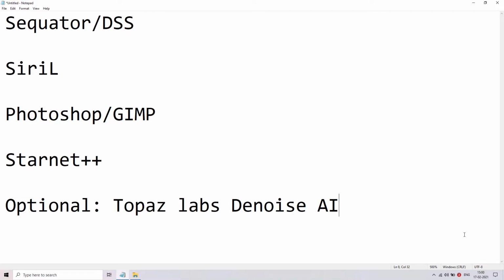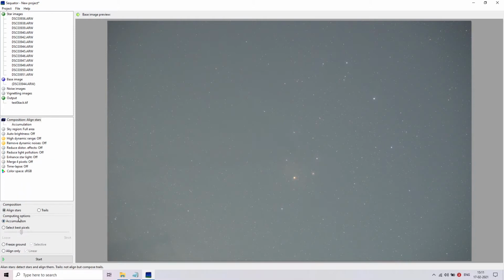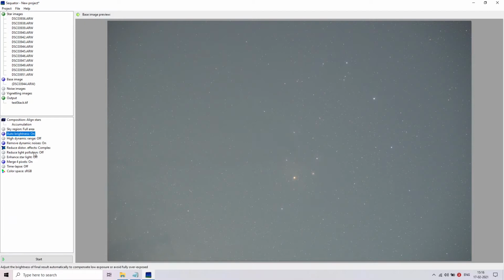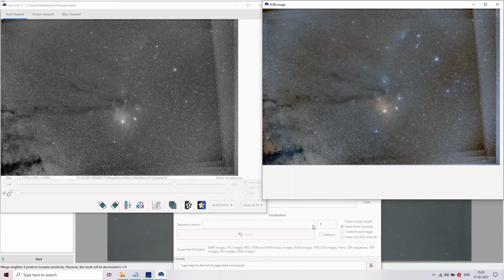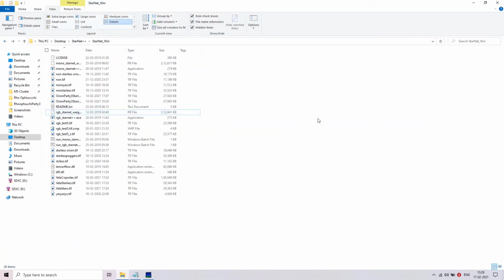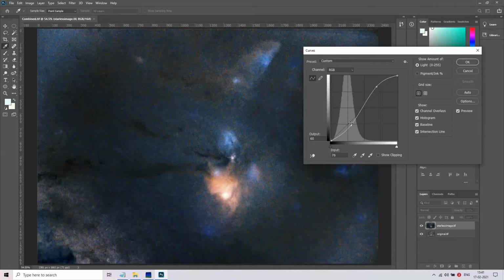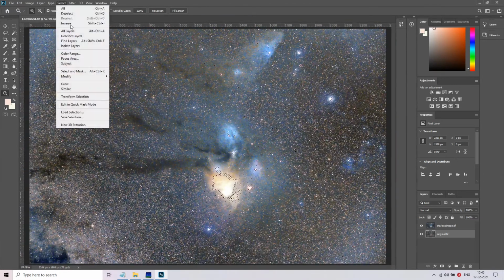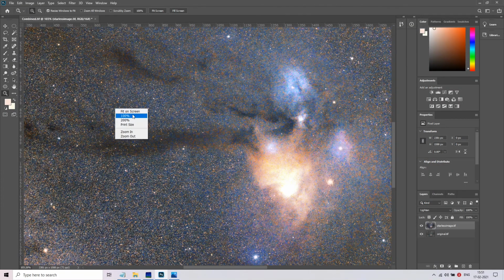My Astro Image Processing Workflow!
2:40  -  Sequator
10:40 -  SiriL
16:06 -  Photoshop
19:30 -  Starnet++
22:40 -  Photoshop again

Links to the programs used in the video:

Free:-

This is my general workflow, only a guideline to follow, it's neither the right nor the wrong way to process your images.

Hopefully this channel isn't a dead end here, more videos to come in the future :)

Clear skies!